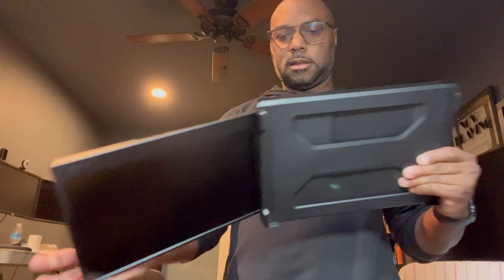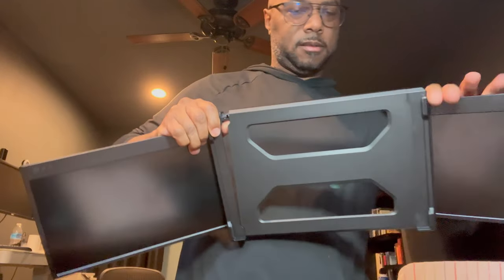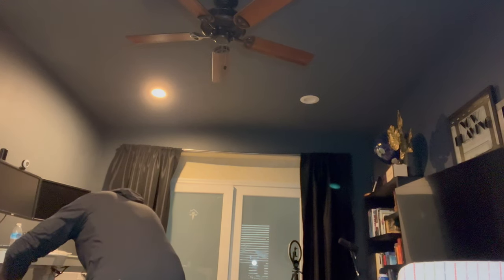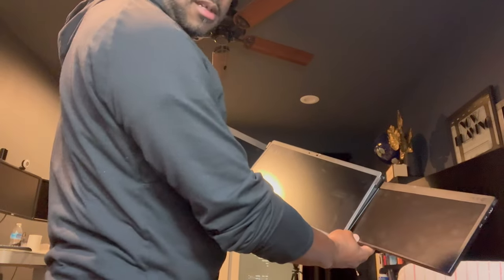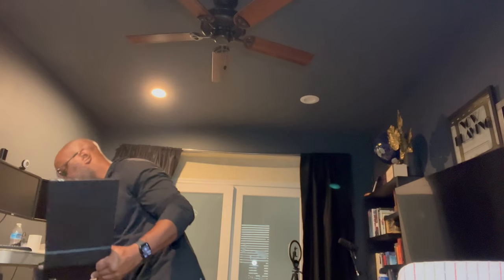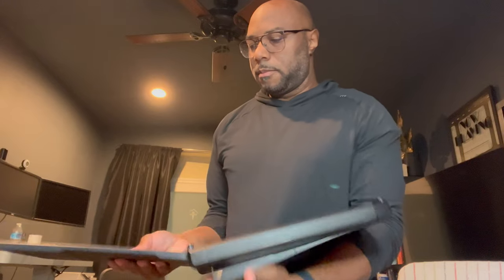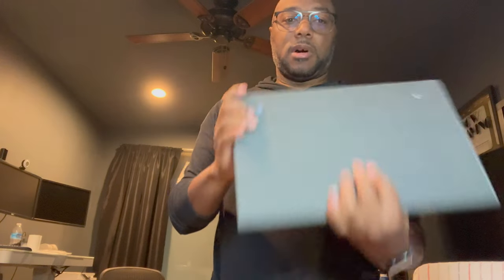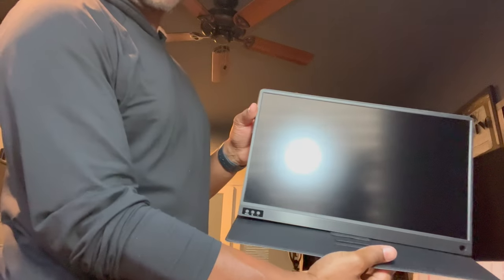Working Remotely Abroad In Puerto Vallarta Mexico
Working for an American company abroad in Puerto Vallarta Mexico. @handdeeabroad Someone on your video asked about working abroad.

Link to the monitor